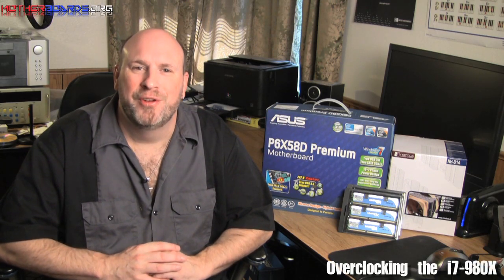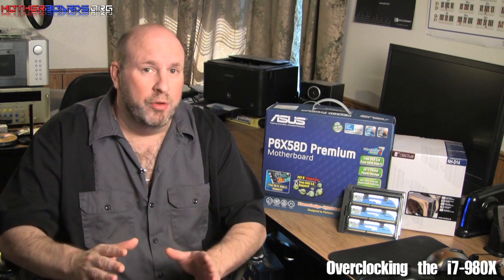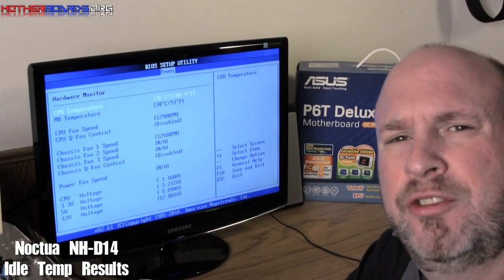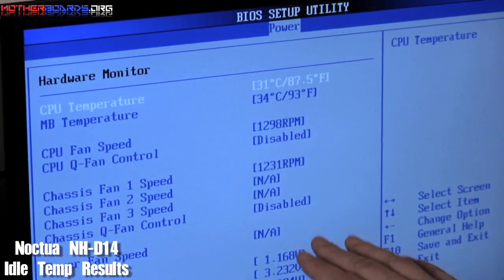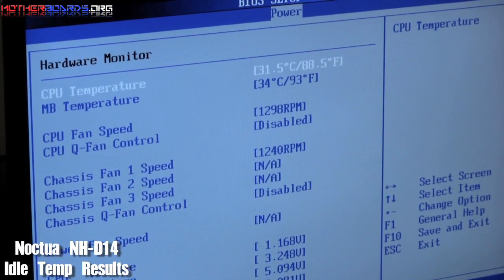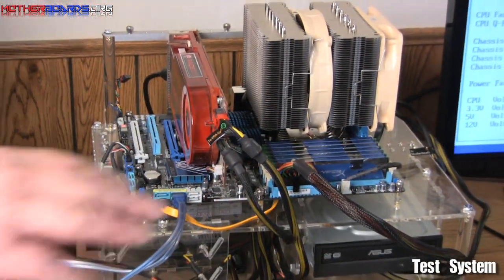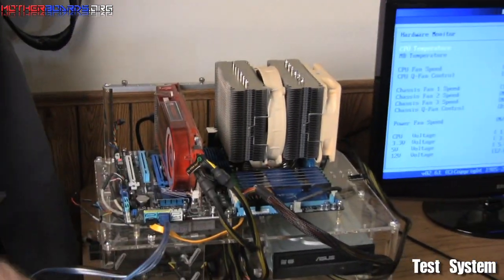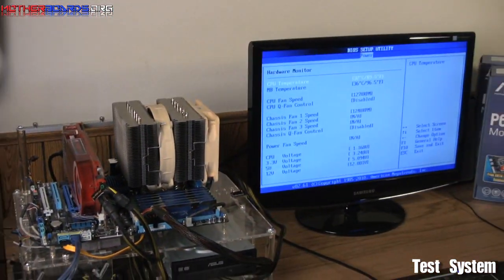4.02 GHz Overclock - Intel i7-980X / ASUS P6X58D / Noctua NH-D14 / 24 GB Kingston RAM